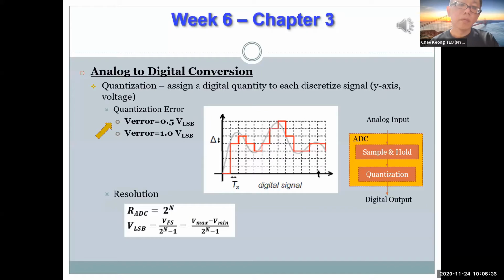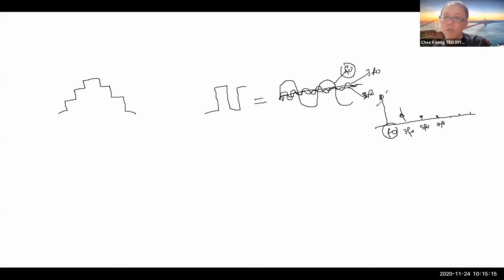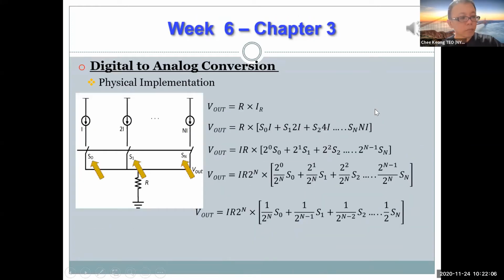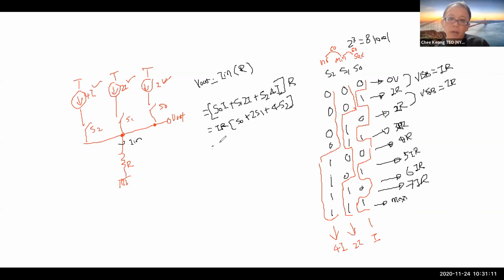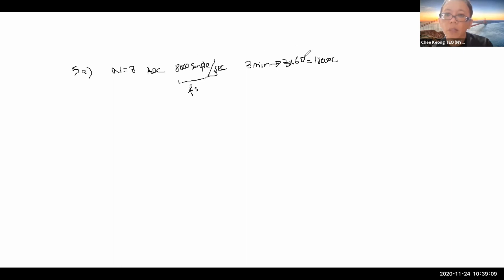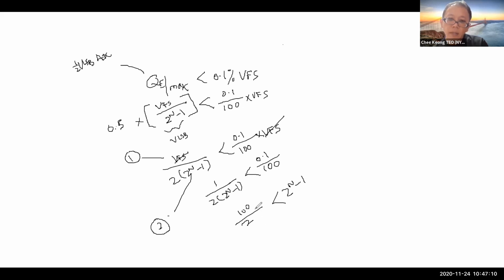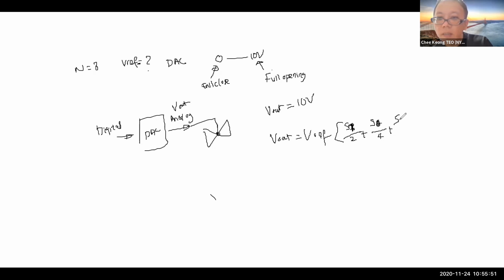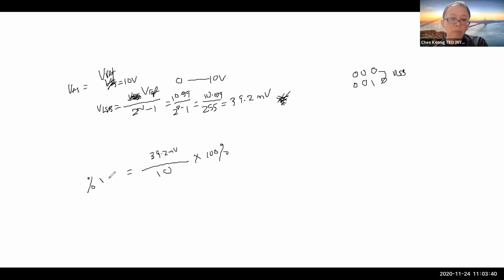EG3959Lect Tut Week6 zoom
This video is for EG3959 Lecture Tutorial for Week 6